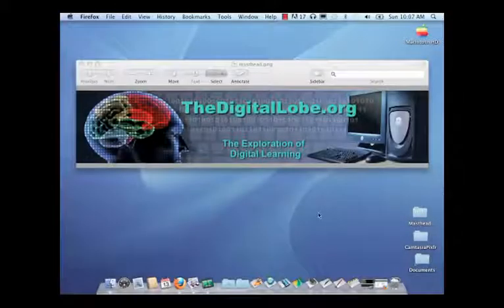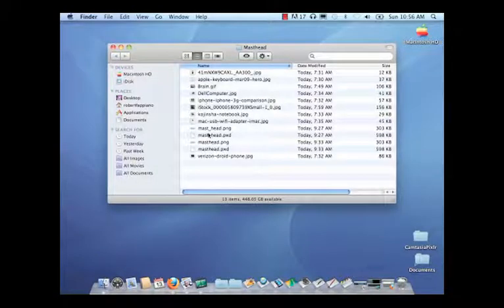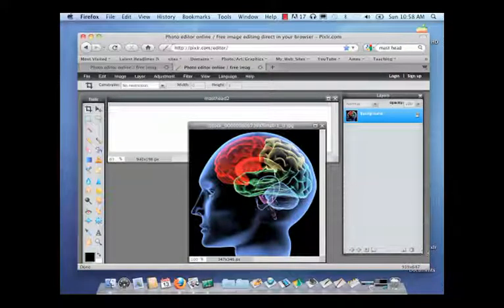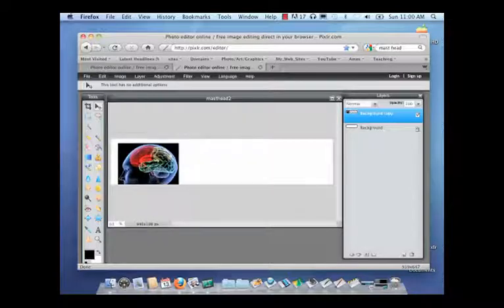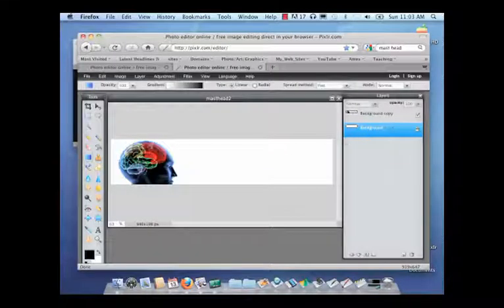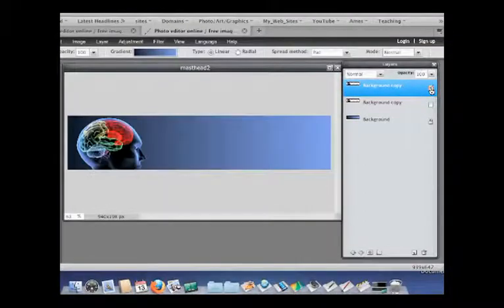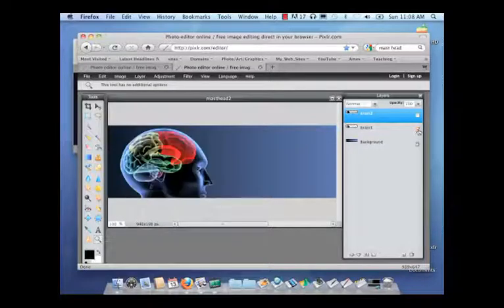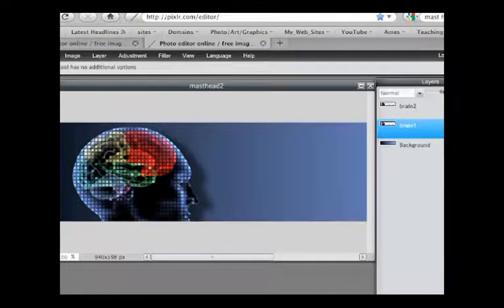Pixlr: Masthead PART1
Creating a masthead using Pixlr. (PART 1)